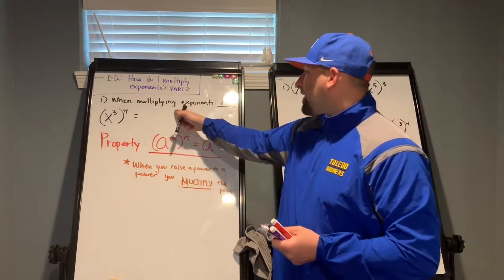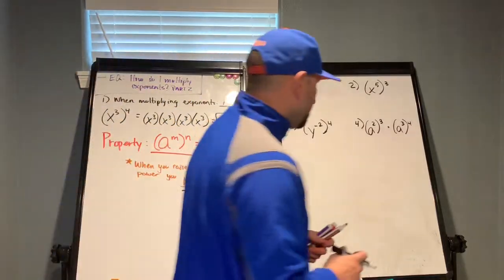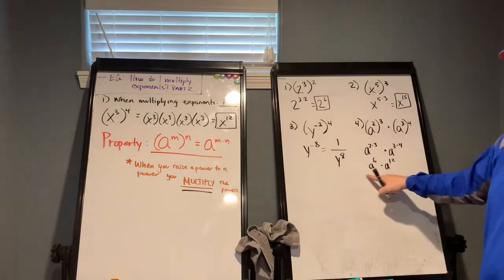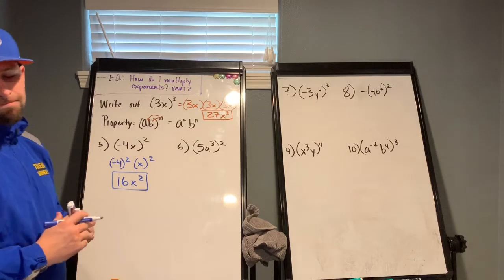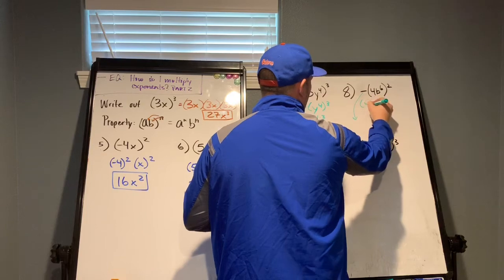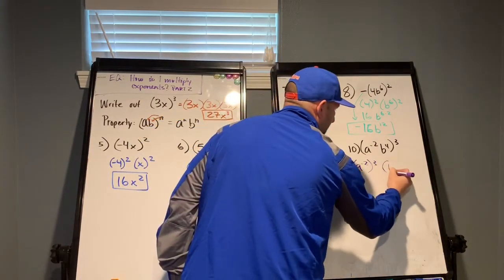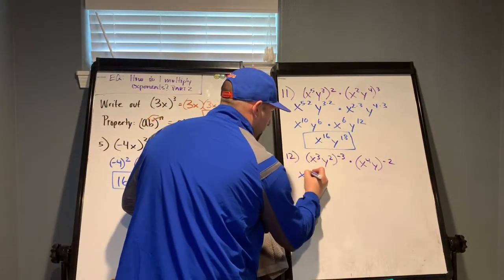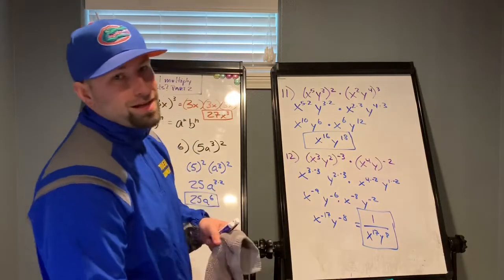Multiplying Exponents Part 2